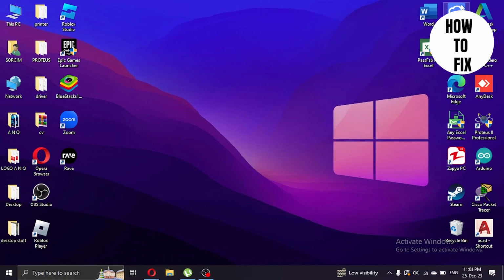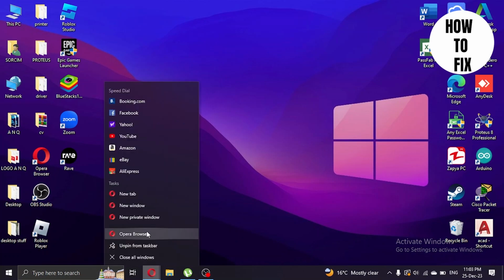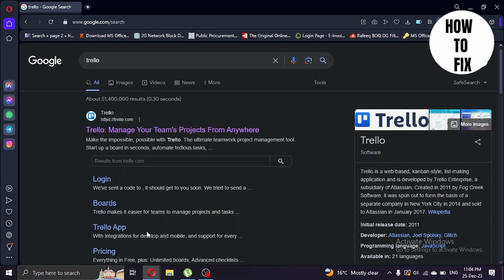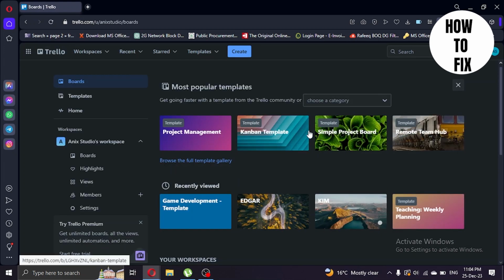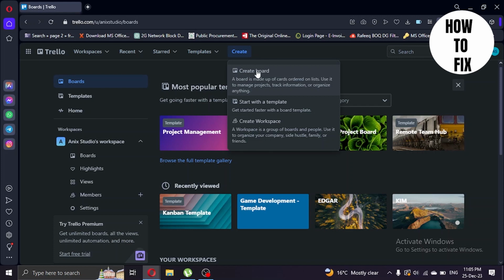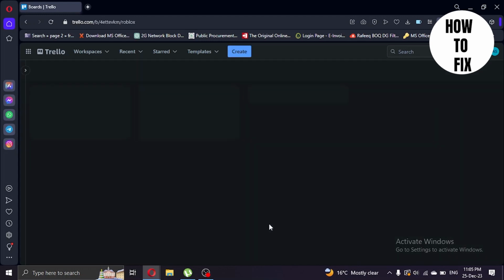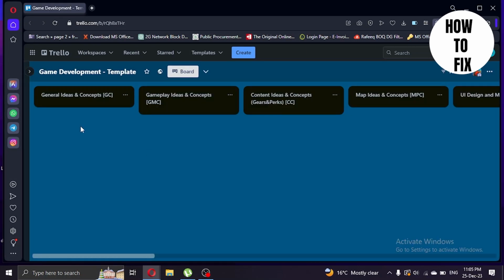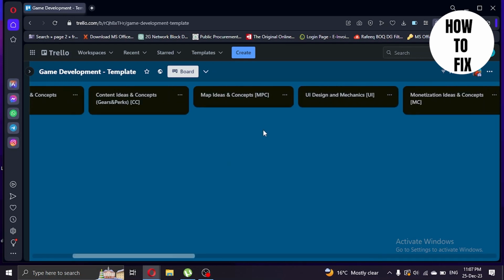how to make trello for roblox 2024